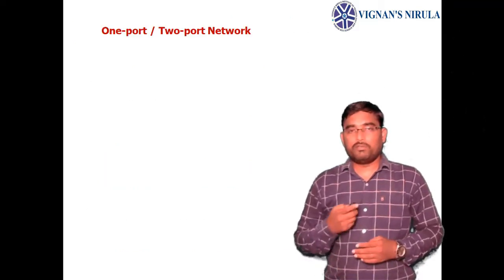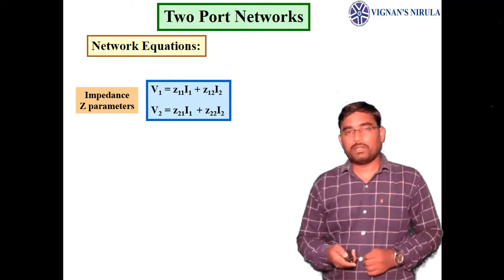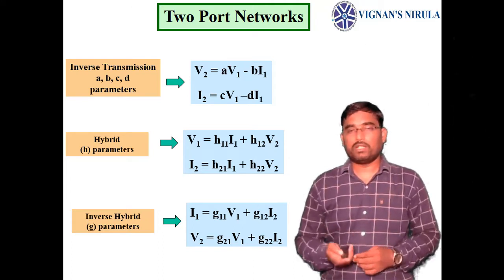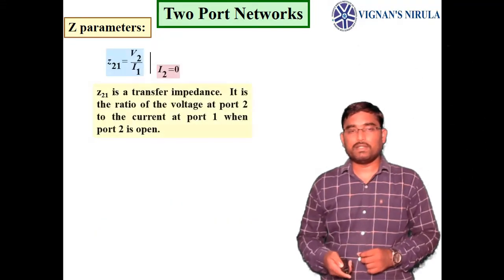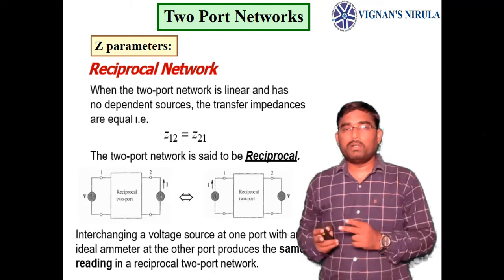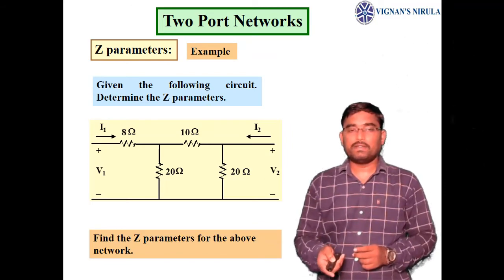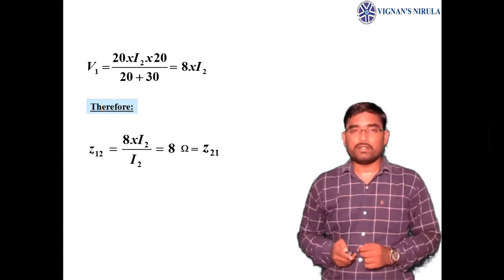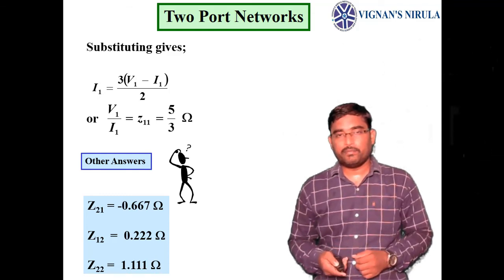Impedance Parameters and problems